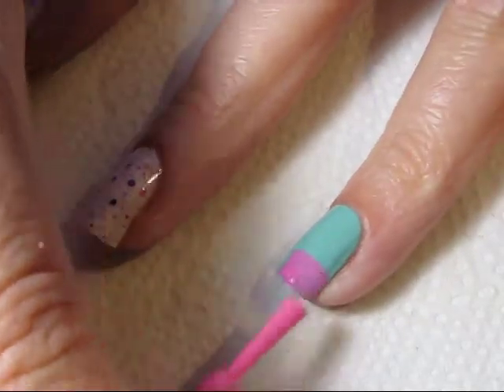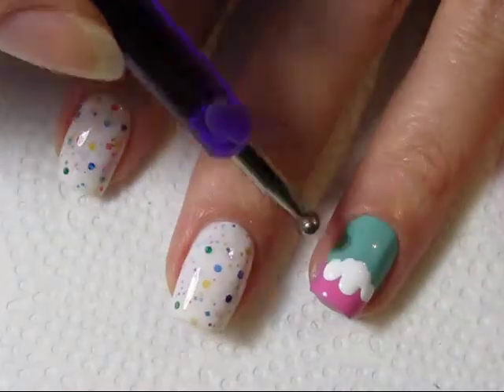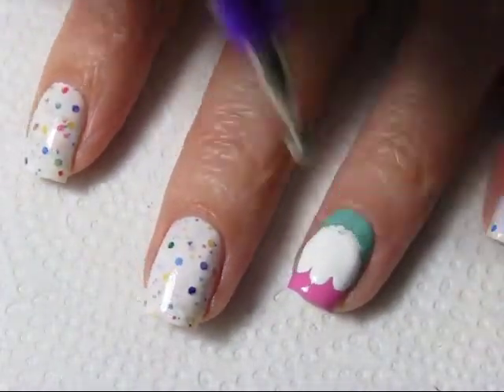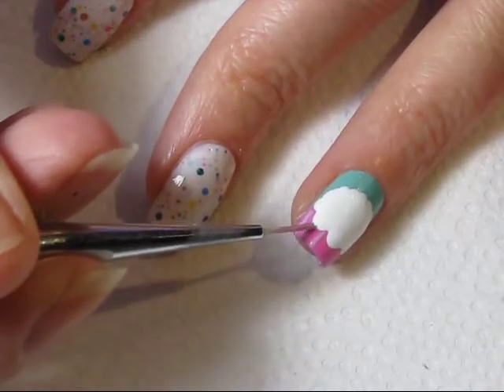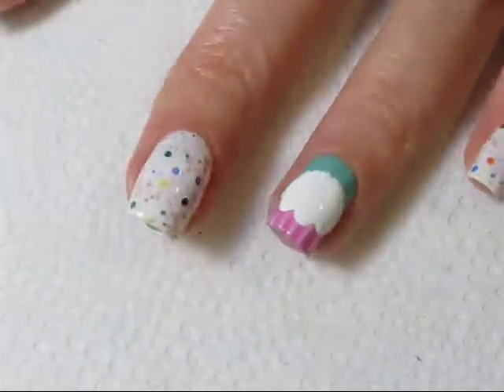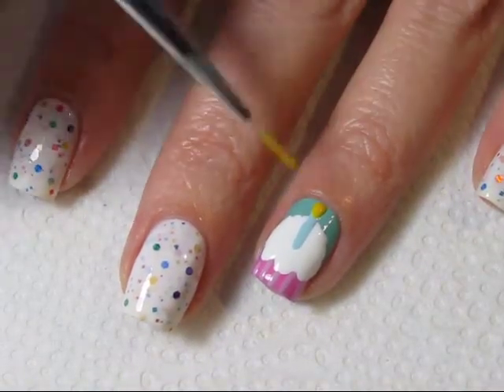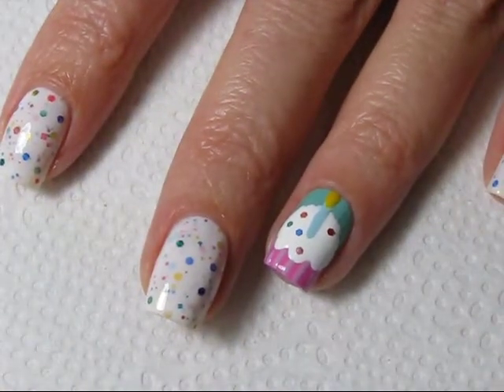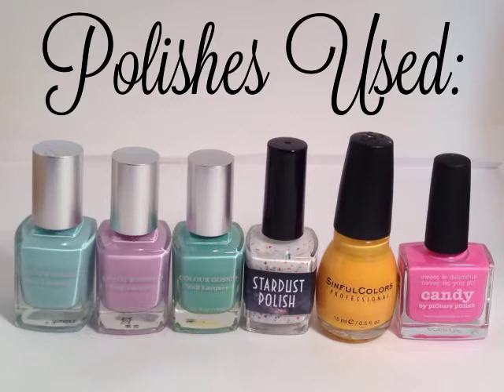ChristabellNails Cupcake Nail Art Tutorial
Supplies needed are polish (listed below) (plus base and top coat), thin art brush, dotting tool, paper towel, tinfoil, and acetone.

Polishes Used:  Polishes Used: @stardustpolish Ice Cream Social, @colourgossipnails Baby Bump (blue), Love Child (purple), Sinful Colors Pull Over (yellow), and @picturepolish Candy (pink).